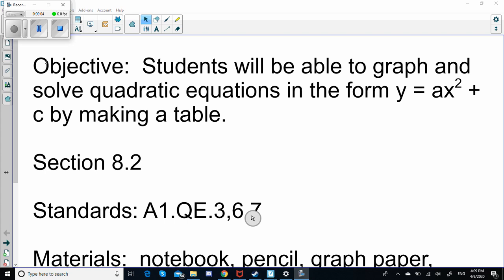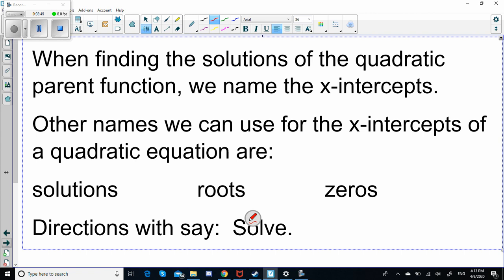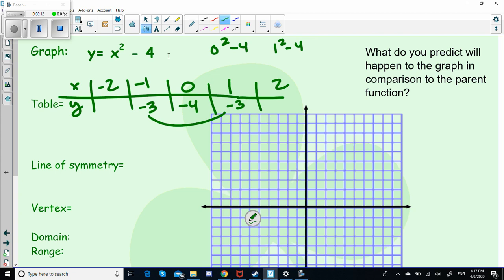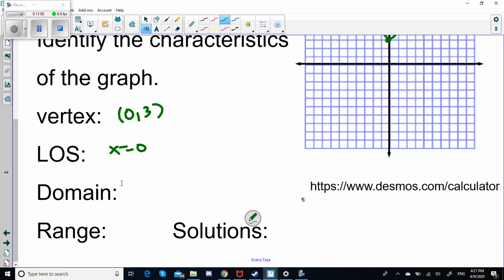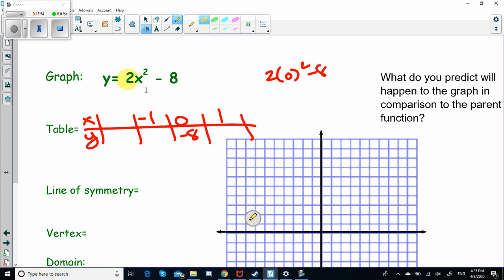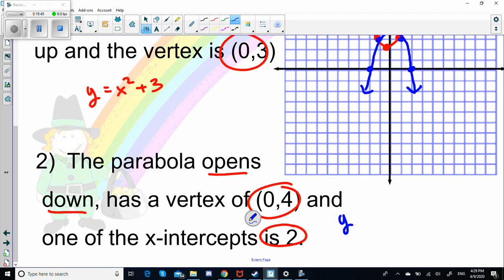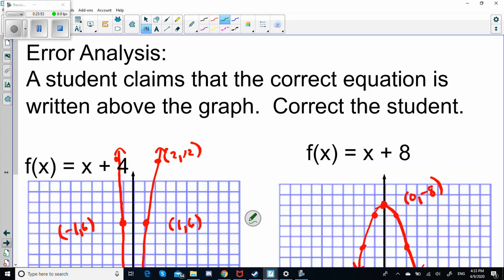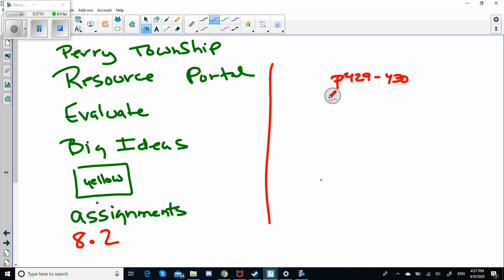8 2 video 2020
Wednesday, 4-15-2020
8.2 notes over graphing parabolas in y = ax^2 + c